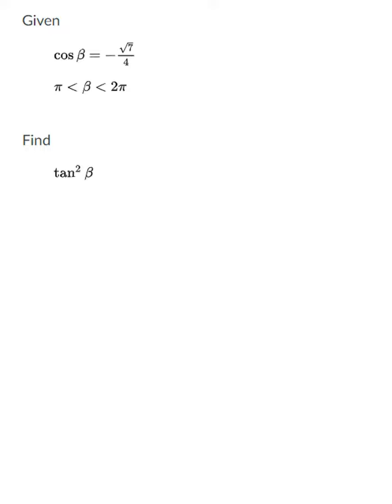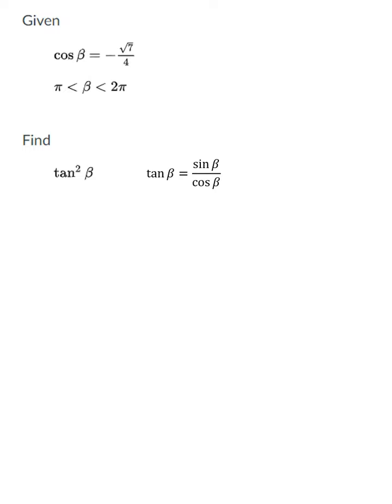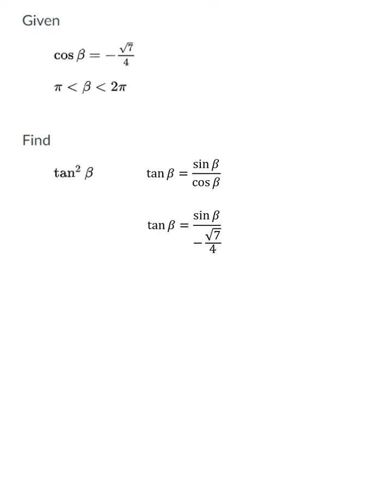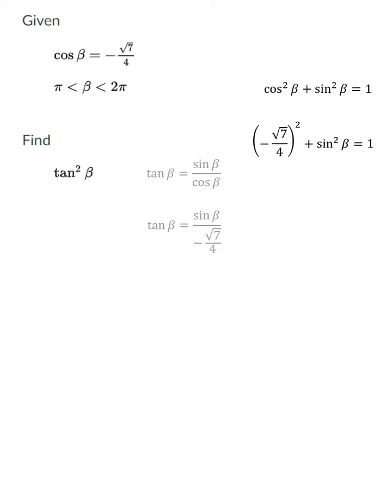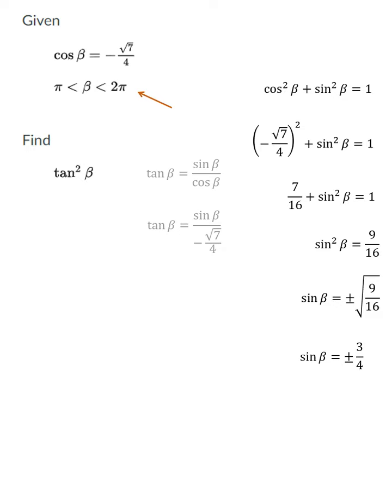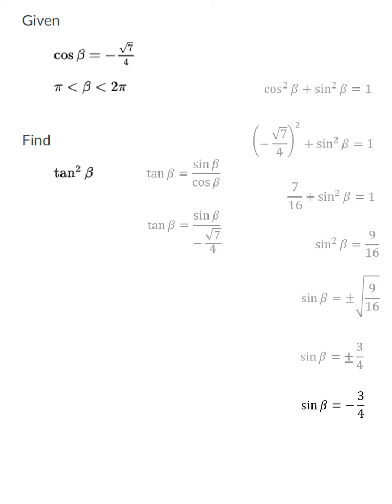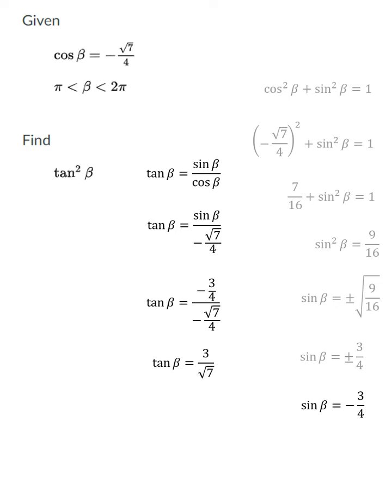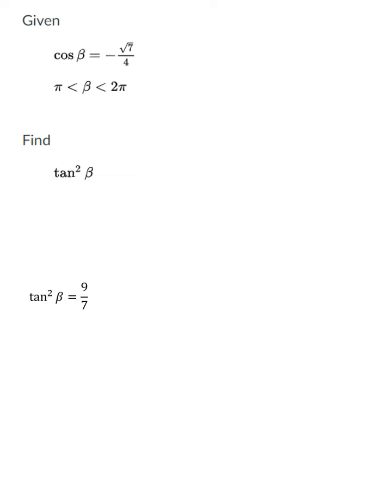Assgn 36 prob 2 Module Y